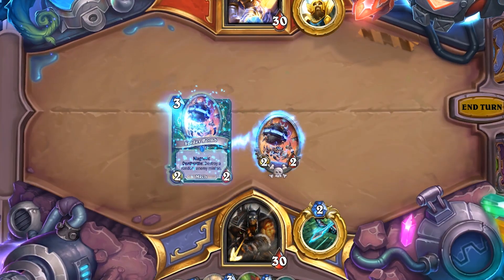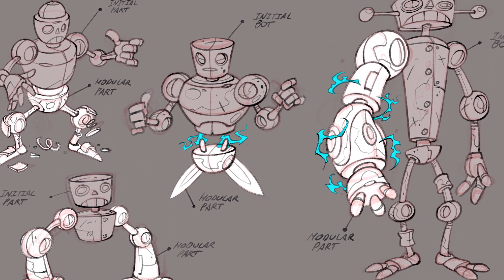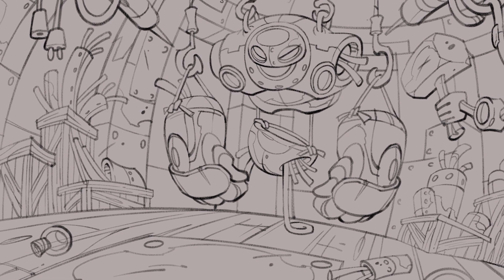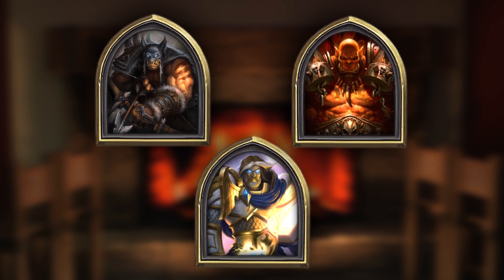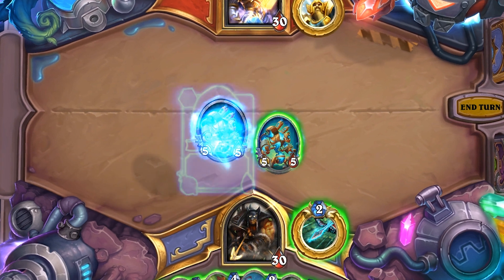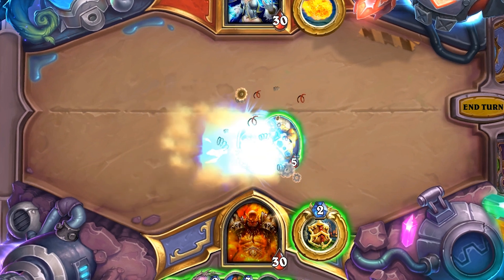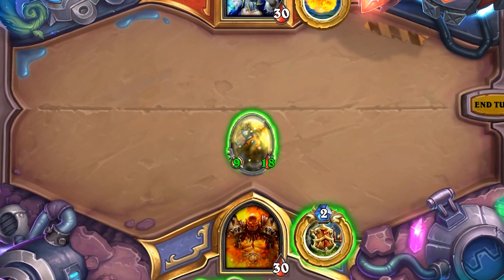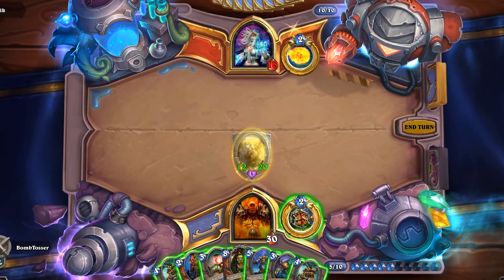난롯가 이야기: 스티븐 창과 함께하는 합체 이야기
하스스톤 게임 디자이너 스티븐 창이 하스스톤의 새로운 확장팩 박사 붐의 폭심만만 프로젝트에 새로 등장하는 '합체' 키워드가 어떻게 작동하는 지에 대해 설명합니다!

박사 붐의 폭심만만 프로젝트 카드 공개 생방송은 하스스톤 공식 트위치 채널을 통해 한국 시각으로 7월 24일 새벽 2시에 시작됩니다!

예약 구매 시, 박사 붐의 폭심만만 프로젝트 카드 팩 50개, 무작위 황금 박사 붐의 폭심만만 프로젝트 전설 카드 한 장, 그리고 메카 자락서스 카드 뒷면까지 다양한 혜택을 드립니다!

또한, 박사 붐의 폭심만만 프로젝트 카드 팩 80개, 무작위 황금 박사 붐의 폭심만만 프로젝트 전설 카드 한 장, 그리고 메카 자락서스 카드 뒷면이 포함되어 있으며, 붐타는 군단의 에레다르 군주 메카 자락서스라는 새로운 흑마법사 영웅이 포함된 대형 묶음 상품도 구매 가능합니다!

박사 붐의 폭심만만 프로젝트가 출시된 후, 한정된 기간 동안 접속하시는 모든 분들께 신규 확장팩 카드 팩 3개와 무작위 직업 전설 카드 한 장을 무료로 드립니다!

박사 붐의 폭심만만 프로젝트는 8월 8일 출시됩니다!

하스스톤은 블리자드 엔터테인먼트가 제작한 놀랄 만큼 쉽고 믿기 힘들 만큼 재미있는 무료 디지털 전략 카드 게임입니다. 게임을 시작해 카드를 펼쳐 주문을 시전하고, 하수인을 소환하고, 워크래프트의 영웅들을 전설적인 전략이 가득한 전투에서 지휘해 보세요.